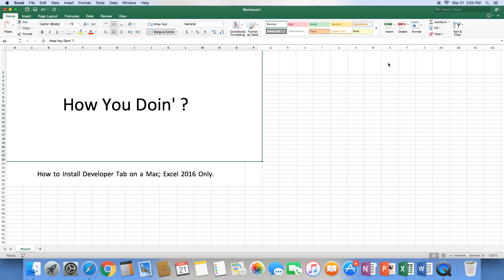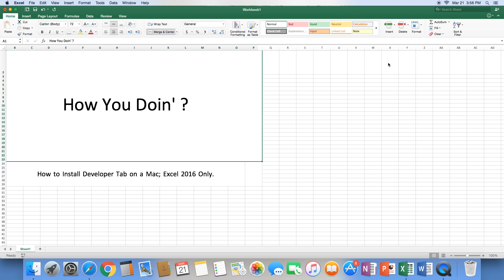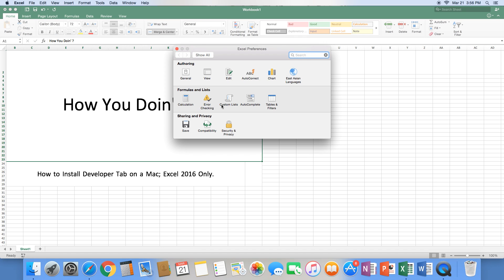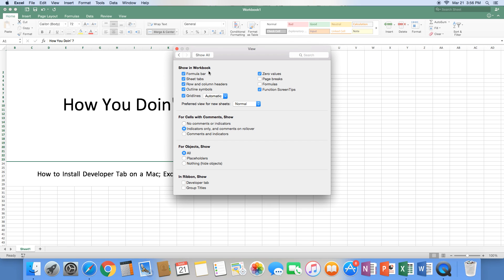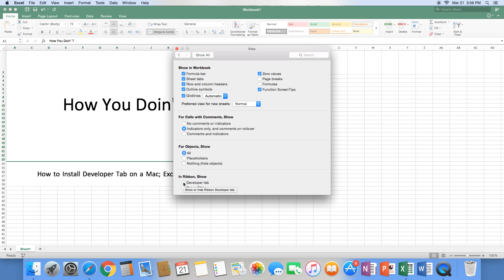How to Install Developer Tab Excel 2016 Mac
Installing the Developer Tab on a Mac Computer using Excel 2016. This method only works for computers with the 2016 version of Excel.

If you do not have Excel 2016, this video will not work for you.